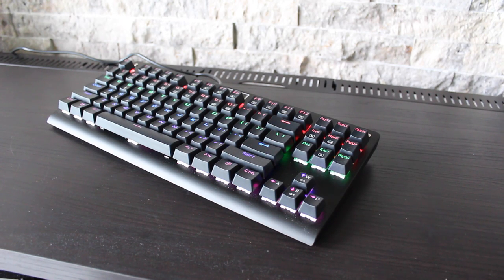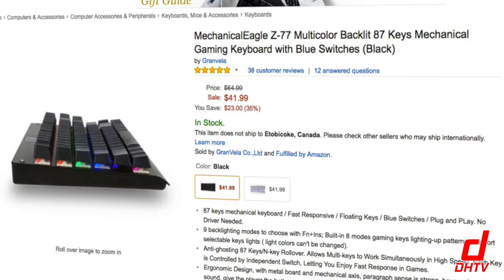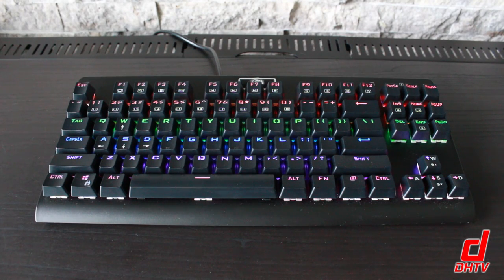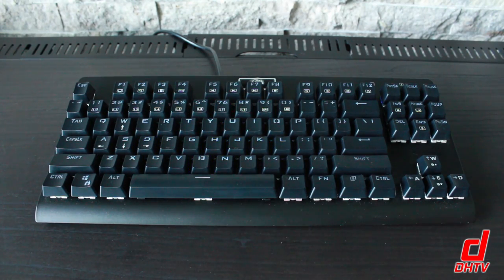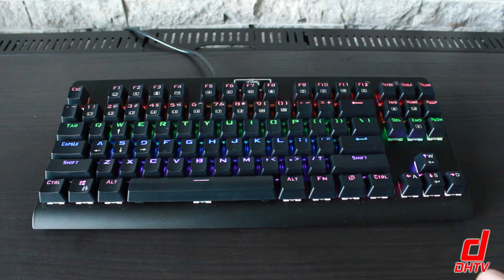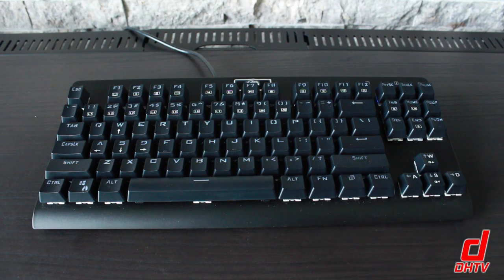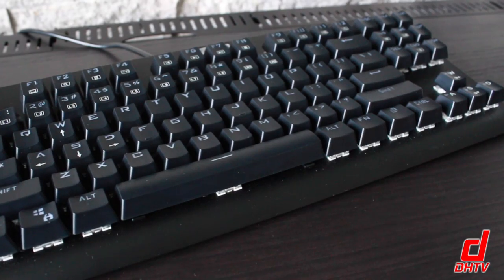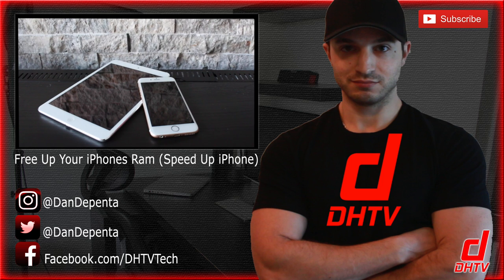GranVela Mechanical Gaming Keyboard With LIGHTS!!! Review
Here is the GranVela Mechanical Keyboard with lights review. This mechanical keyboard is equipped with gaming presets, light patterns and a great feel when gaming.

Keyboard Price, Review, Specs